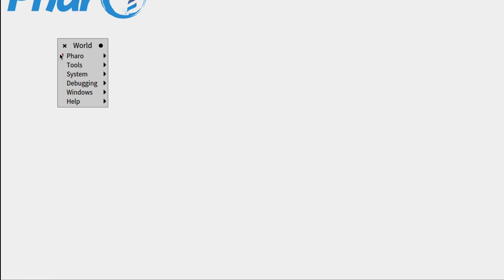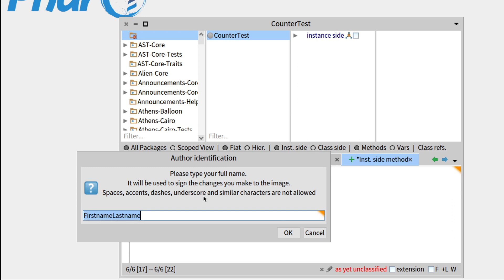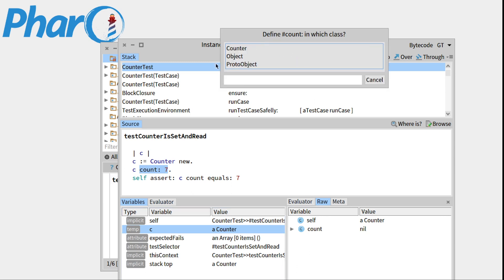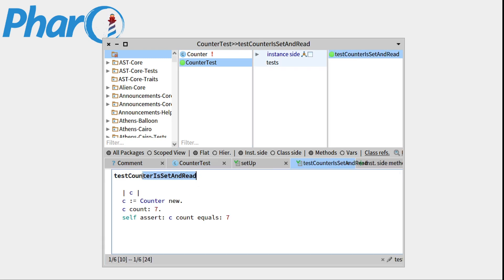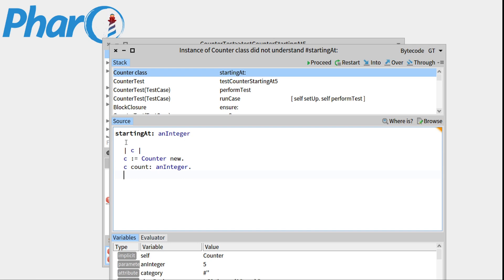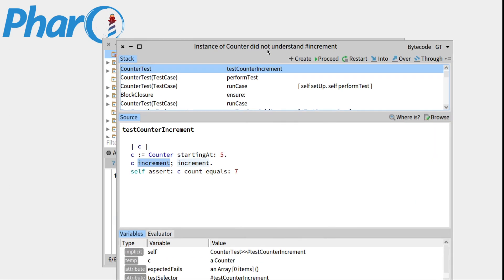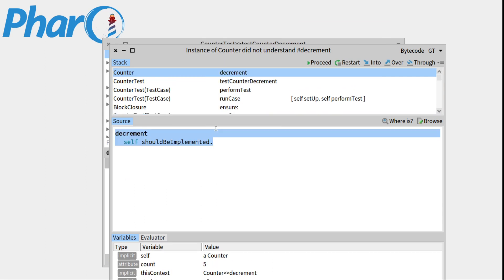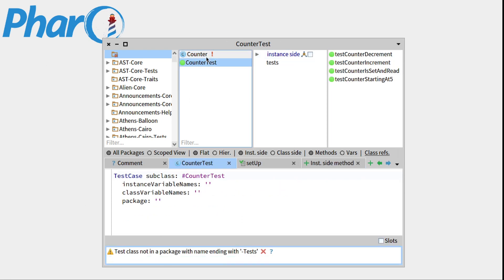🐥 Xtreme TDD [W2-ReDo1-EN]